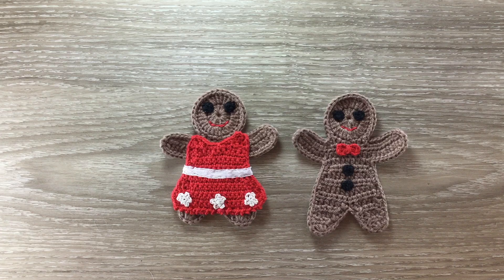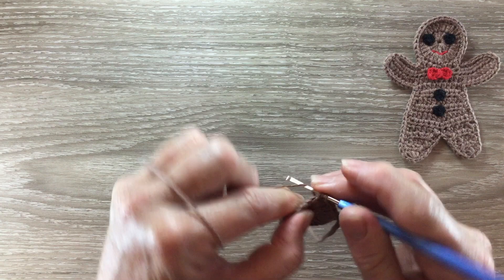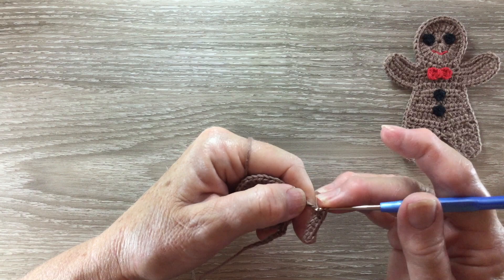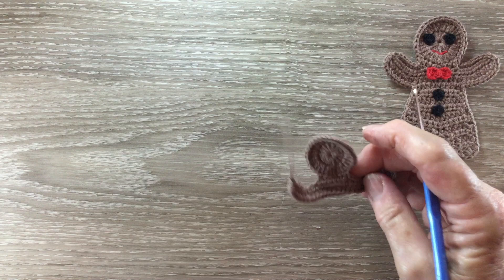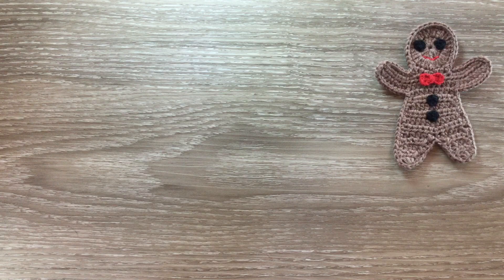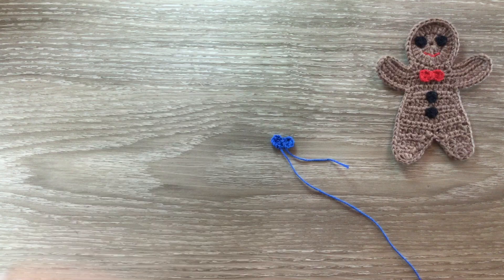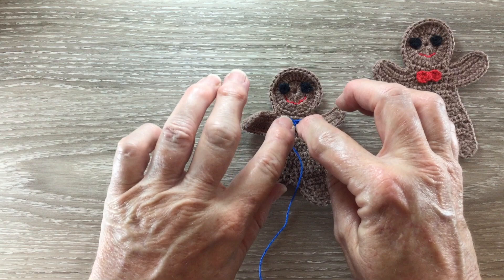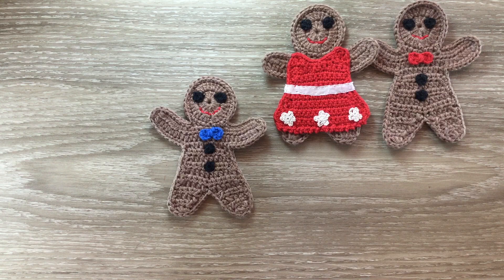Crochet Gingerbread Man Tutorial - Crochet Applique Tutorial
Here is a crochet gingerbread man appliqué video tutorial to help you make this gingerbread man appliqué.

If you would like to get the crochet pattern it's on my

For this pattern you will need a gingerbread colour, contrasting colour and black cotton or wool.  Crochet hook and scissors.  Thread to sew together, a sewing needle and a darning needle to weave in ends.